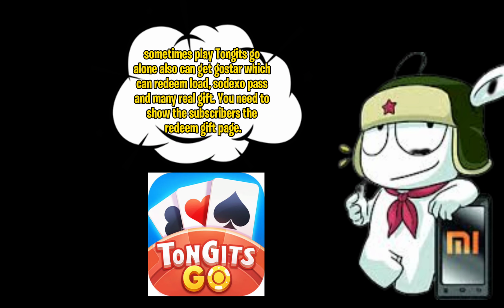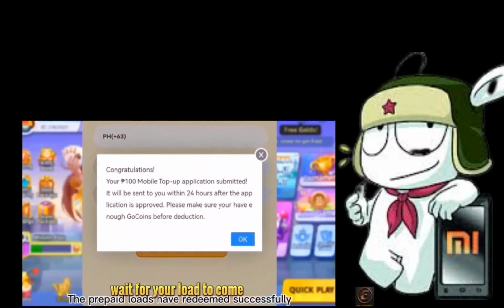MemeUI Stabilizer 1.0 (shell) Tutorial - How To Improve Performance In Xioami Devices | Without Root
Hello guys 👋 in this video I will share you how to improve your xioami devices via using this shell magisk module without root can boost your performance in your xioami devices and awesome more tweaks for you xioami devices.
Before You Watch, Set The Video Quality 720p/1080p or 2/4K Amigo!

📲Device Used?
 Poco X3 Pro (8/256) & Tecno Pova Neo (6/126)
( Important Message )
⚠️ Most Watch Carefully The Video⚠️
This Channel's content is all about Android Tips And Tricks For Potatoes Phons that AIM to Improve Gaming Experience and help Low-end Device to Resolve Lag and FPS Drop issues in any Heavy Games, The tutorial is useful on High-end Device too.

thanks for using my modol.
Features:
- JIT Turbo.
- FSTRIM.
- Game Dasboard.
- Ignore Joyose In Background.
- Thermal Service 0.
- Activity Manager.
- Zen Mode.
- Dll..
✔ Download Link Here ✔
📍 Download Telegram First 📍
( Step By Step Guide Easily )

Want Free Load And Skin MLBB👇
( USE THIS BEFORE ITS TOO LATE )
CODE - NHLA573

 Hazuke Modz & ElectricMoves
Recommend Video For You!